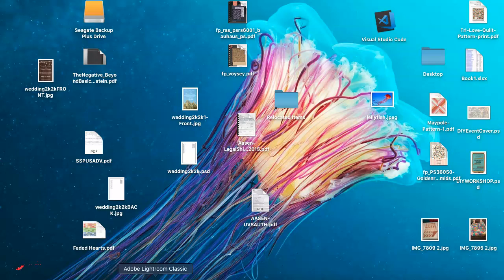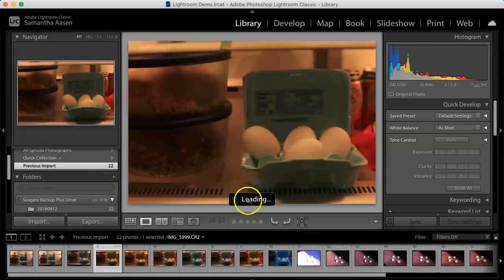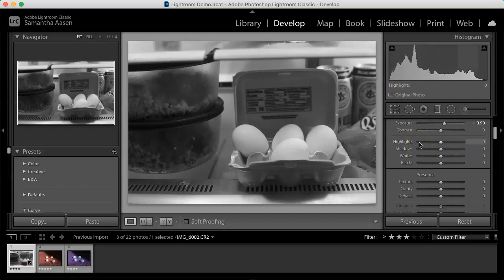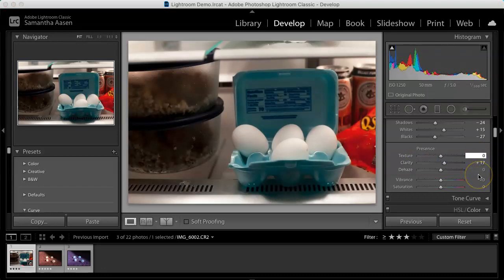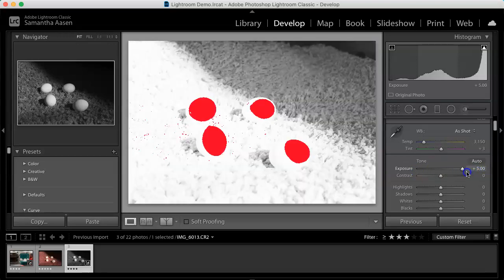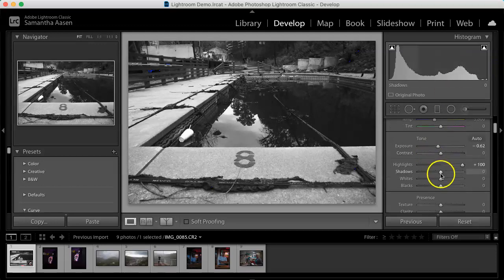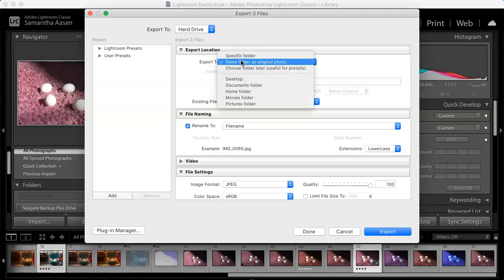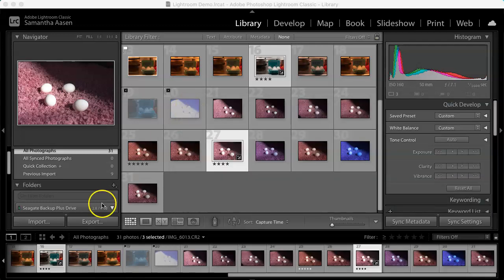ART142 Demo Lightroom 2020